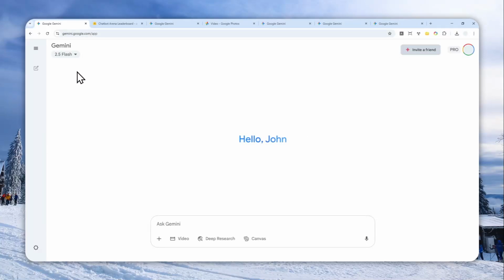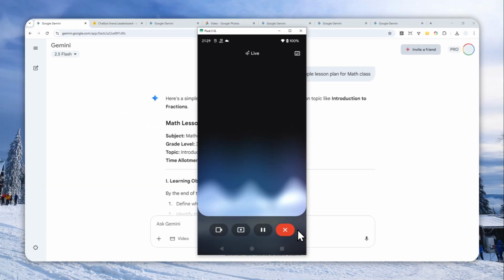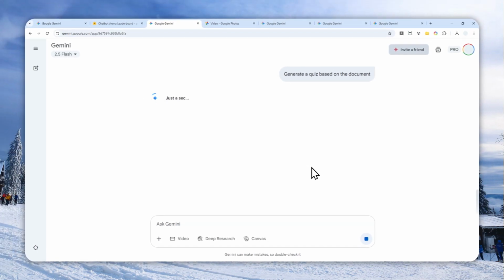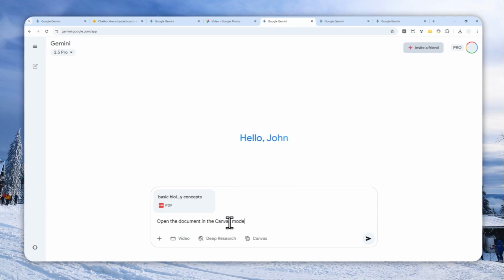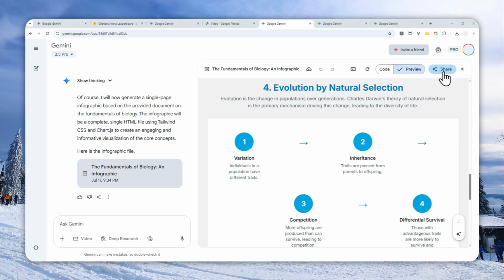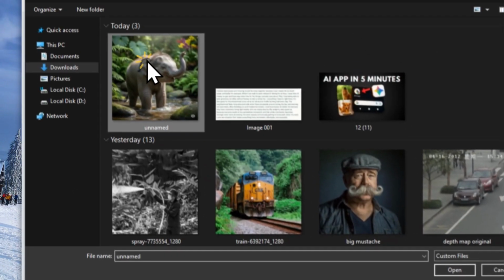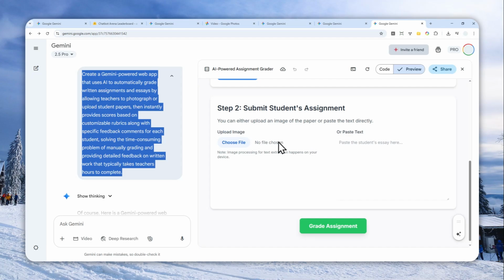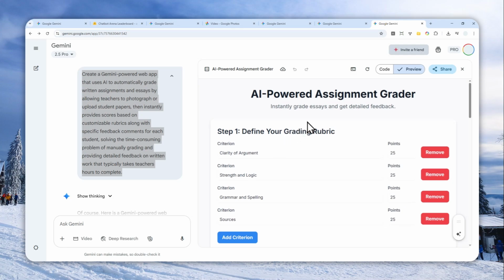6 Actionable Gemini AI Hacks That Would Made Teacher Life EASIER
👉  In this video, I will show you 6 cool Gemini AI features to make any teacher’s life easier—plan interactive lessons, create instant quizzes, generate infographics, make custom educational images and videos, and even build a personalized app for fast grading with just a few clicks using Google Gemini and the latest AI classroom tools.